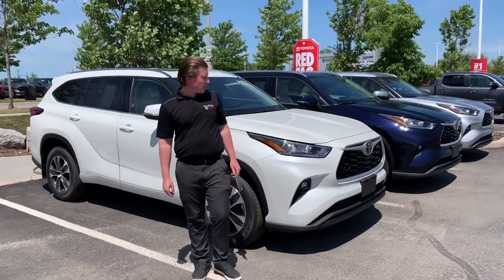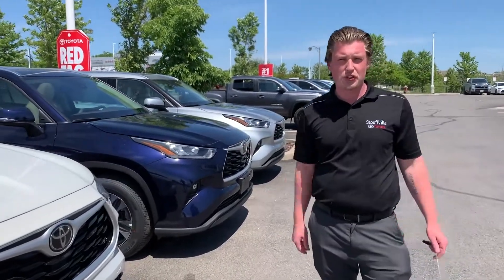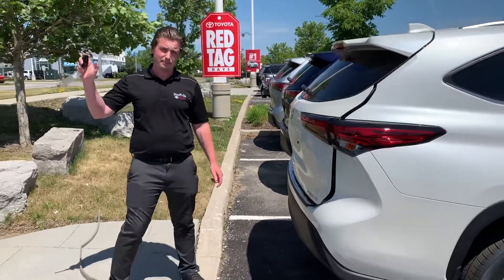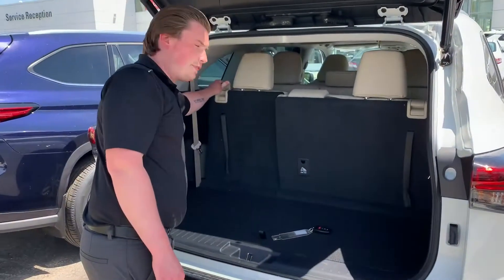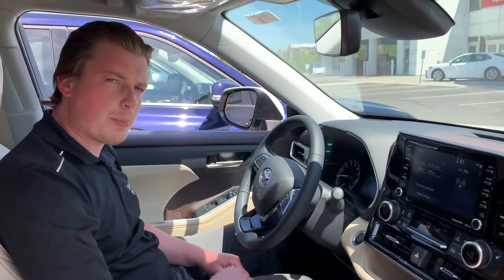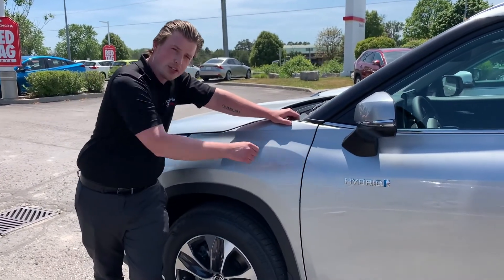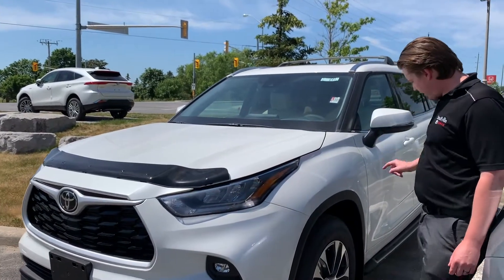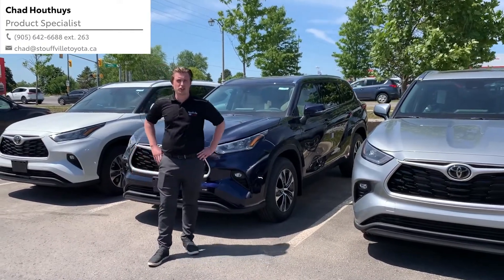Check Out the 2021 Toyota Highlander XLE at Stouffville Toyota!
The 2021 Toyota Highlander XLE comes with a power rear door, unique 18" alloy wheels, chrome roof rails, a power slide/tilt moonroof, softext seats, a 7 inch multi information display, auto dimming rear view mirror with homelink, a backup camera, multi terrain select, Android Auto and Apple CarPlay, Toyota Safety Sense, and so much more!

About the 2021 Highlander
The 2021 Highlander features a more powerful stance fused with a more sophisticated attitude. While its design will turn heads, it also delivers greater aerodynamic efficiency for enhanced vehicle stability. The Highlander  has a combined fuel consumption rating of 10.3 L/100km.

1288 Millard St.
Whitchurch-Stouffville, ON
L4A 0W7